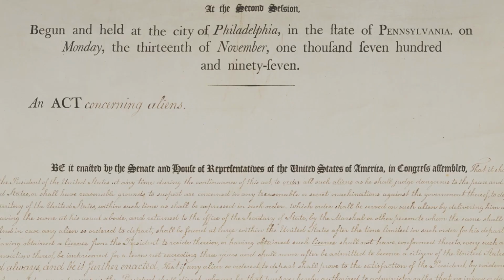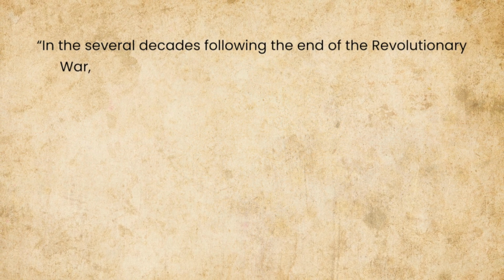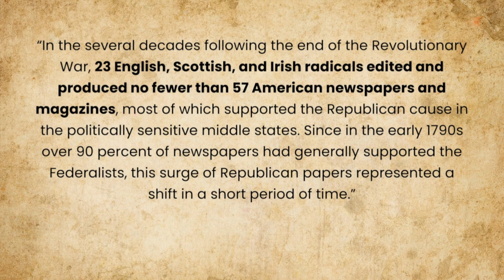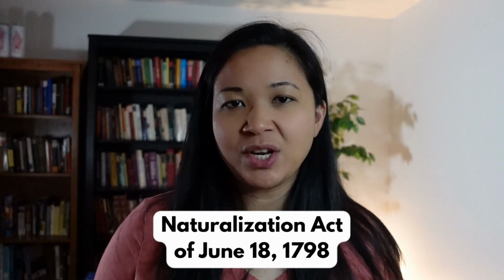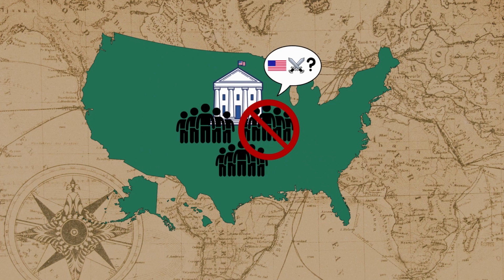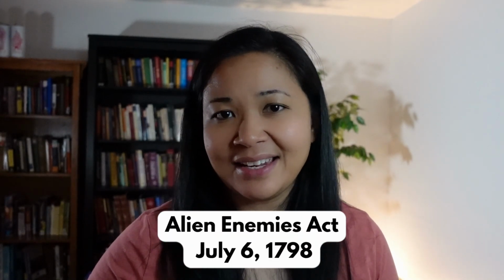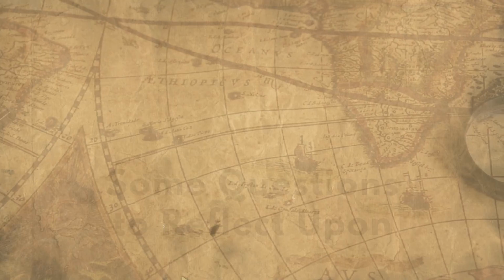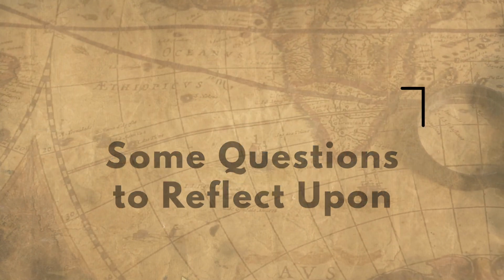The Untold Story of America's First Crackdown: Alien & Sedition Acts Exposed - U.S. History Lesson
Explore the fascinating tale of America's first major crackdown, the Alien and Sedition Acts, in this revealing video. Uncover the causes, context, and consequences of these influential acts that shaped the landscape of free speech and political dissent in early America.

Delve into the world of party politics surrounding the Alien and Sedition Acts and discover the intense debates and divisions they ignited among the Federalists and Democratic-Republicans during a time of political unrest. Gain insight into the motivations behind these controversial laws and their lasting impact on the emerging American democracy.

Go beyond the surface as we examine the far-reaching implications of the Alien and Sedition Acts. Learn about the significant Kentucky and Virginia Resolutions, which challenged the constitutionality of these laws and laid the groundwork for concepts like nullification and secession.

Engage with thought-provoking questions that still resonate today: Should free speech be restricted in the name of national security, or should open dialogue prevail, even if it involves discussions of nullification and secession? Explore these fundamental inquiries and foster engaging discussions in classrooms, homeschooling environments, and beyond.

Discover a comprehensive overview of the Alien and Sedition Acts, tailored for students, teachers, and homeschoolers of U.S. history. Whether you're studying for exams, conducting research, or seeking a deeper understanding of America's early struggles for freedom of expression, this video provides valuable insights.

Join us as we uncover the untold chapters of history, shedding light on the nation's journey towards liberty and democracy.

Chapters
00:00 Introduction
01:16 Brief Overview
02:16 Causes and Context
10:50 The Four Acts of the Alien and Seditions Acts
21:50 Results
22:48 Kentucky and Virginia Resolutions
29:13 Some Questions to Reflect Upon
34:00 Outro

Sources:
The Age of Federalism by Stanley Elkins and Eric McKitrick
The Empire of Liberty by Gordon Wood
John Adams by David McCullough
America's Founding Fathers: John Adams' Liberty by Allen C. Guelzo, Ph.D. in The Great Courses
B-Roll and animations: Canva and public domain images